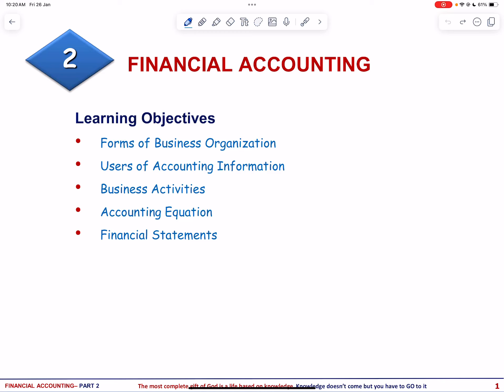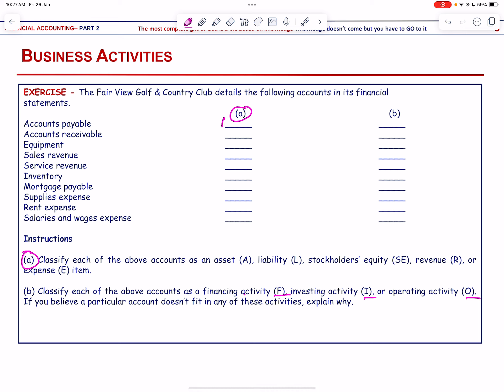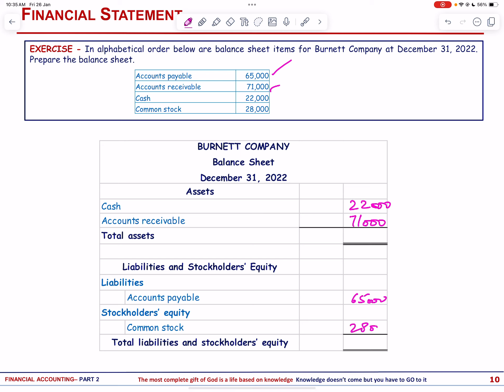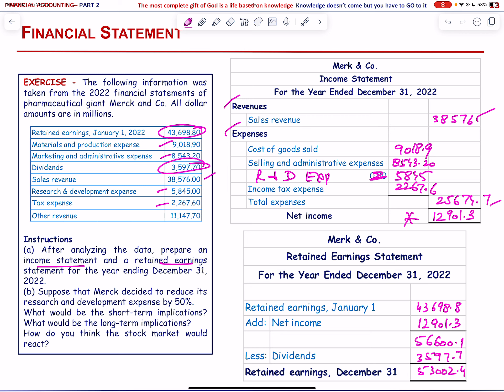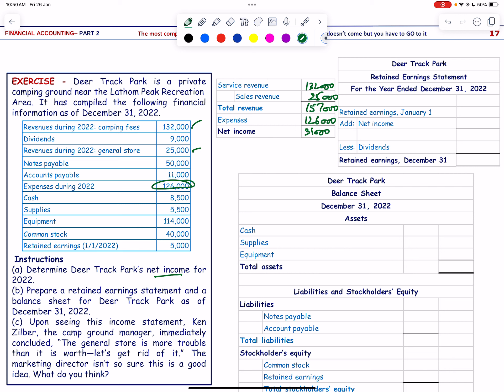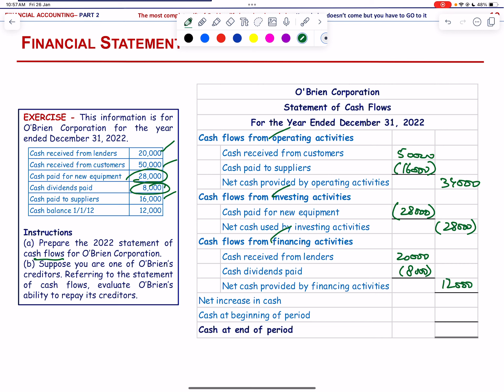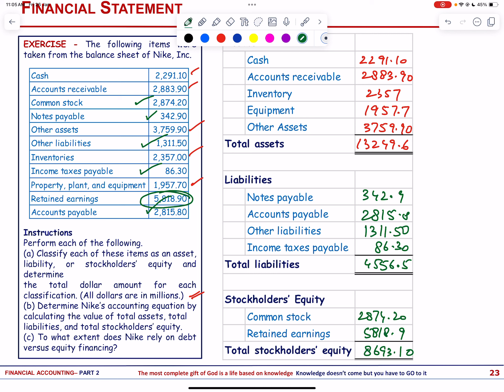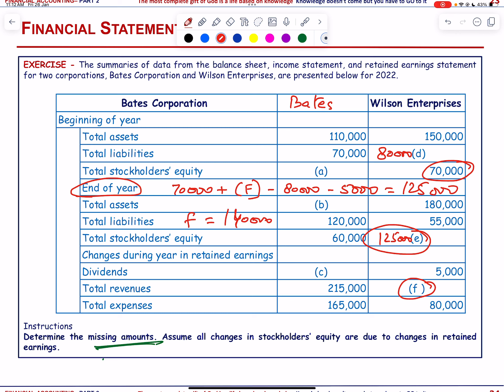Financial Accounting - Part 02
This video solves exercises on Forms of Business Organization; Users of Accounting Information; Business Activities; Accounting Equation and Financial Statements